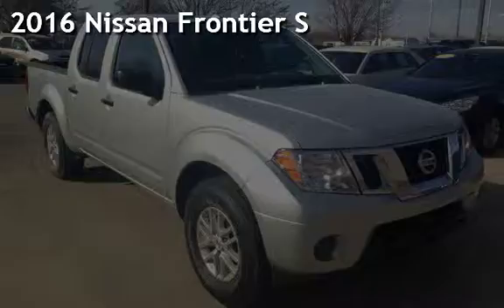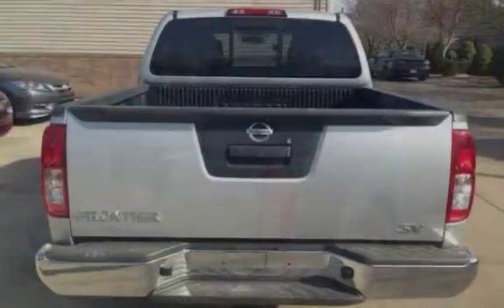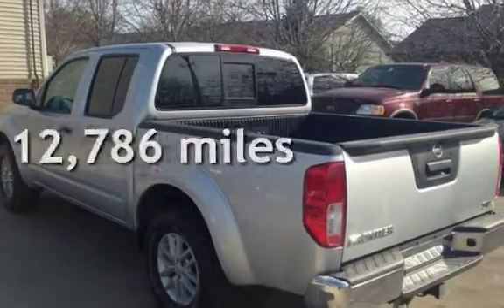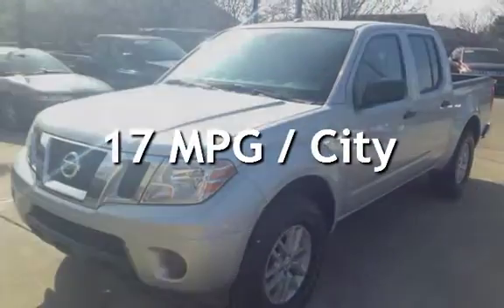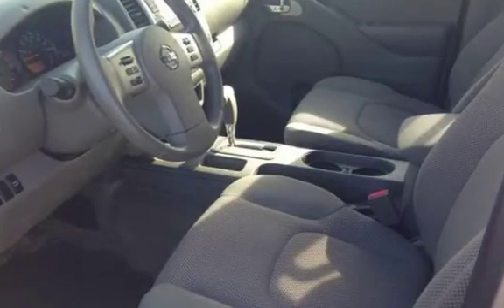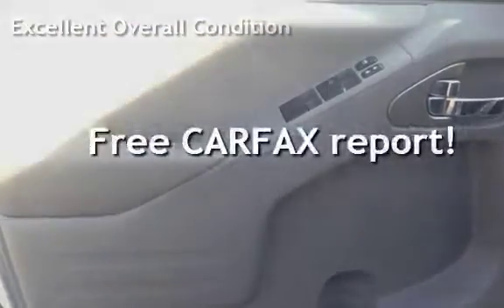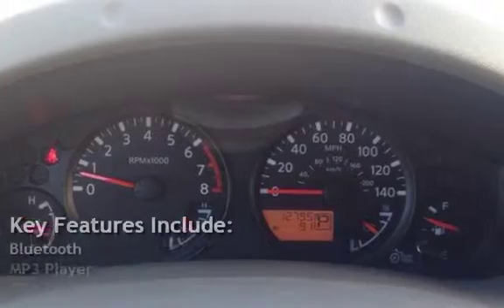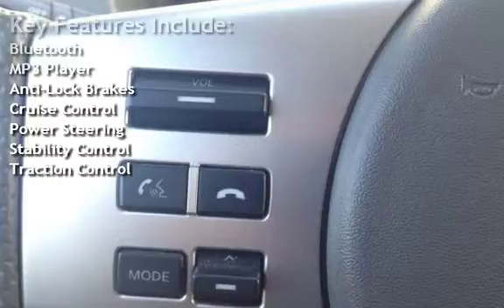2016 Nissan Frontier S for sale in LAFAYETTE, IN